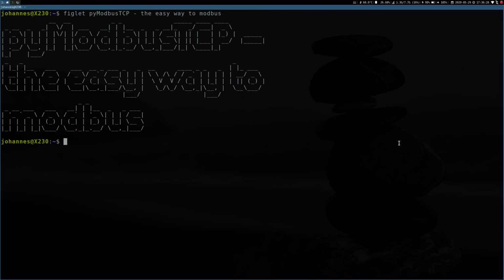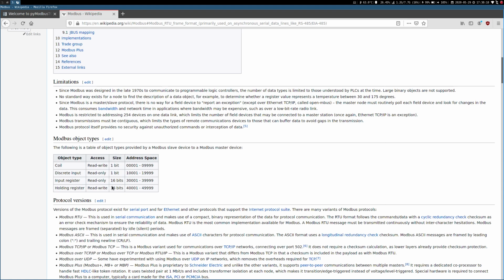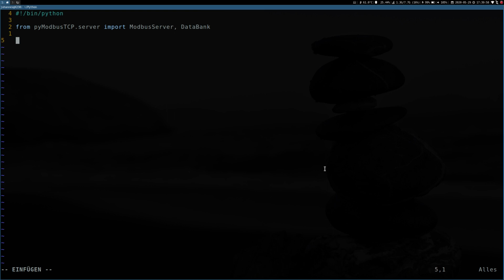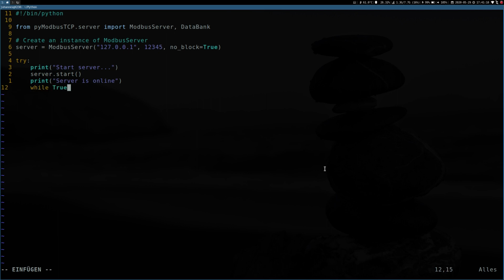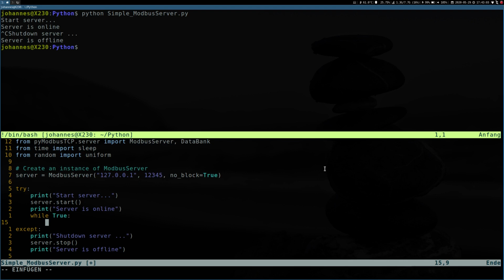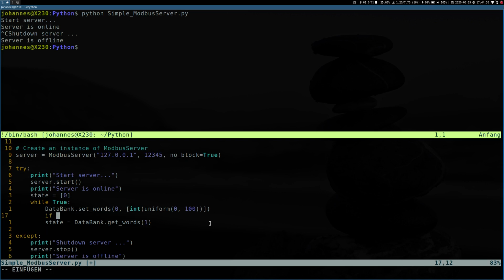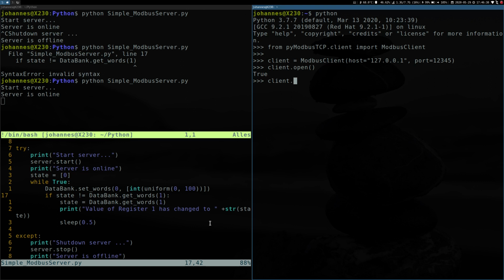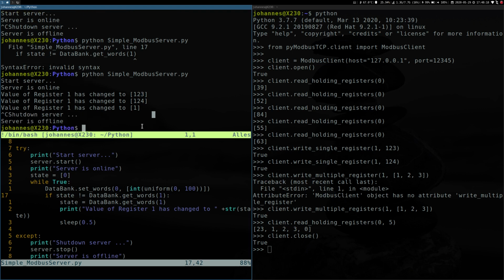pyModbusTCP - the easy way to a Modbus TCP server with Python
In this video I show you how to use pyModbusTCP to write your own ModbusTCP server and how to connect to it with a client.

Here is the link to the sources of my example server

Here is a list of open source software I have used for this video: